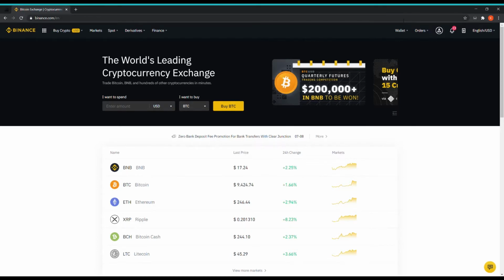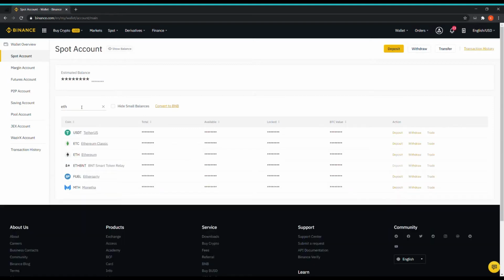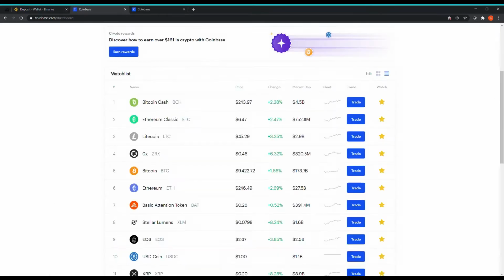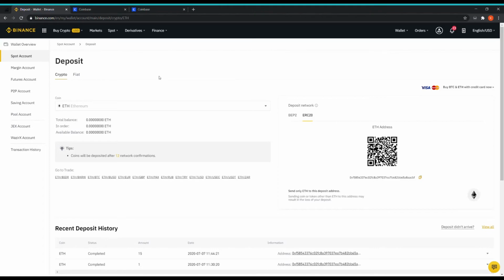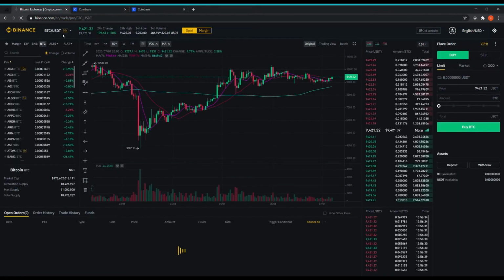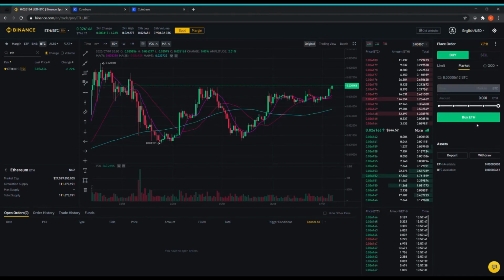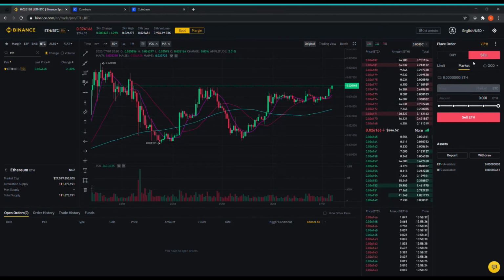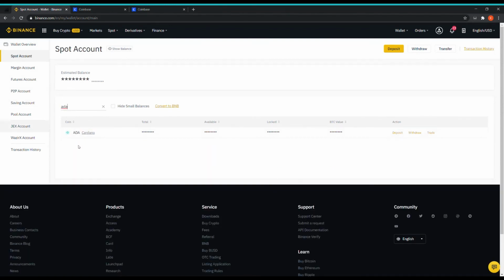HOW TO USE BINANCE FOR BEGINNERS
I make these videos with the intention of informing everyone I can about the disruption that is underway in finance. I truly believe opportunities like these are generational, and come along maybe once or twice in a lifetime. The last time we saw anything close to what will happen with crypto was the dotcom bubble. I believe this crypto and blockchain push to mass adoption will yield far greater returns than anything that has been seen in human history. We are alive to be able to witness the restructuring of a global financial system. Just remember that overall there are still about 1.7 billion people in the world that don't have a bank account, and as of now can't participate in the global economy. That is all about to change. That's like telling a company you found a market that consists of 25% of the global population that is completely untapped, and you know how to get them in. Of course they're interested.

The movement toward a Cashless Society is inevitable. It is a natural cycle of the next big wave of technology and disruption. Embrace it and profit, because you don't necessarily have any other choice. Now, let's proceed to witness this all unfold, and what I believe to be yet another massive bubble in the total global economy. Not sure we will see any crash at all, for maybe another 5-10 years. Contrary, we could see the S&P 500 and other markets continue to make all time highs because of the development of digital assets and access to untapped markets!